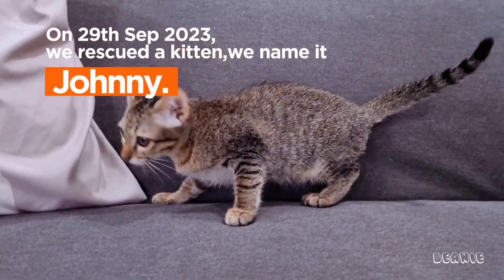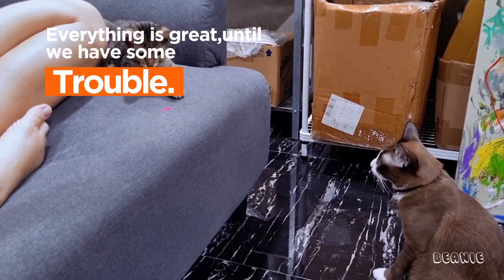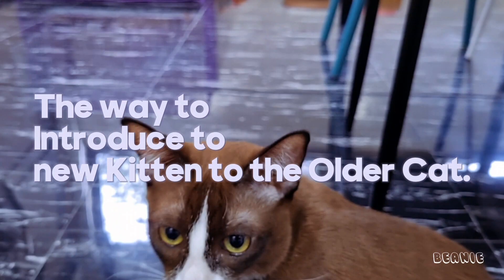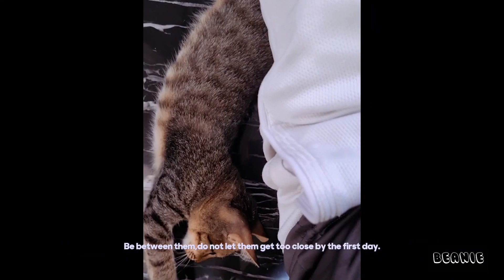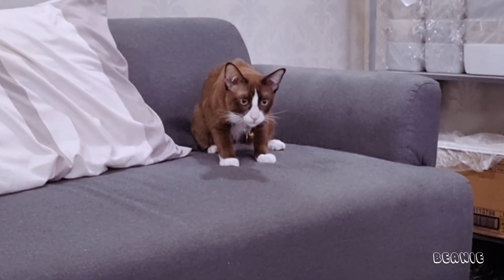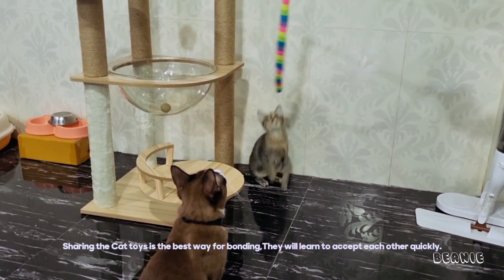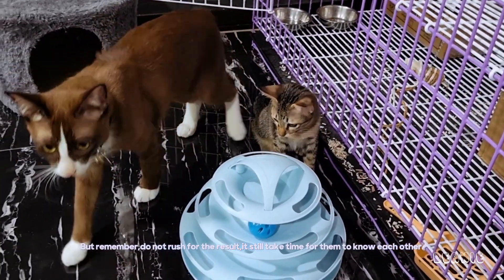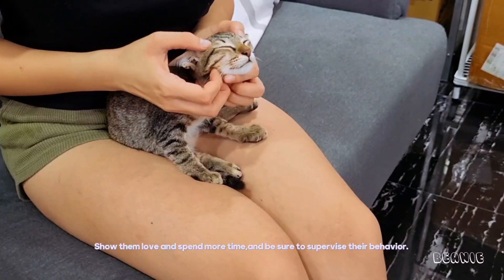Introducing a Kitten to an older Cat in 3 Days [QUICK TIPS!]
3 Easy ways to Introduce a Kitten to an Older Cat.

Hopefully, this video will help your cats love each others.